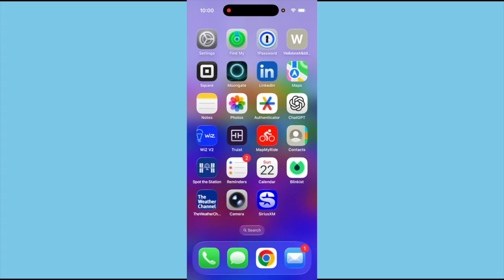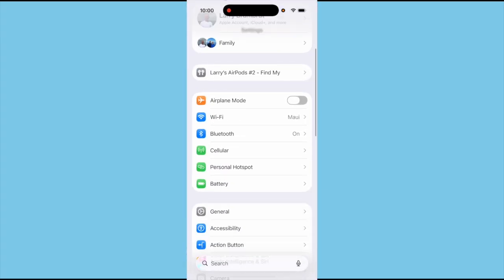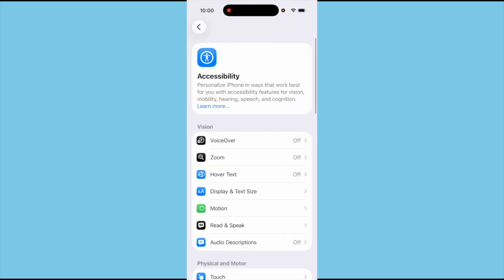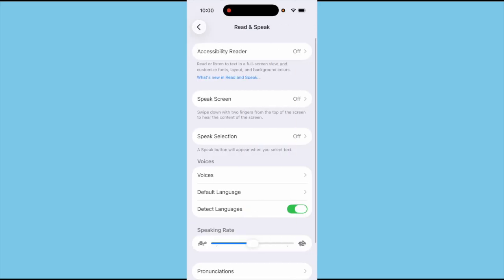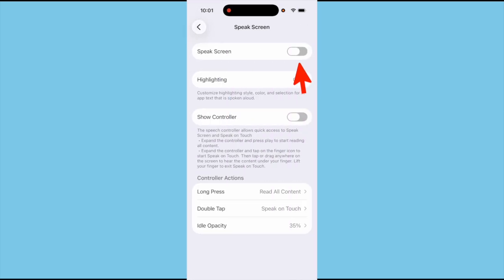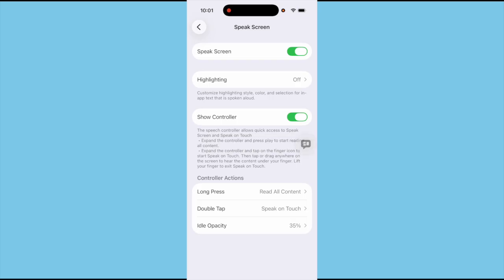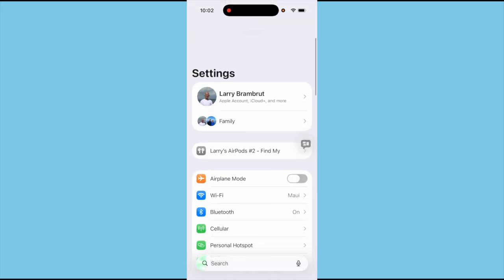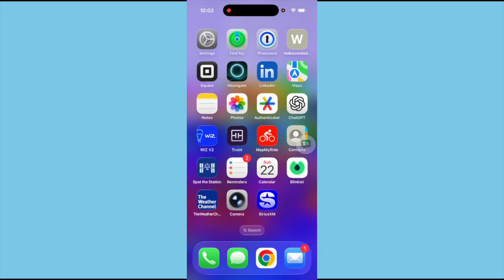ReadAndSpeak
You have the iPhone read whatever is on the screen. Here is how to enable it and use Read and Speak.